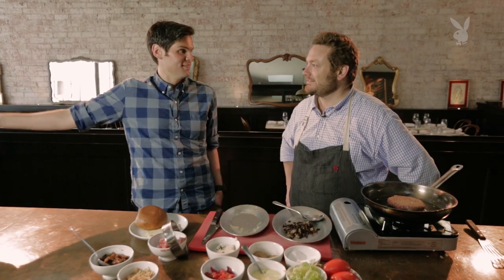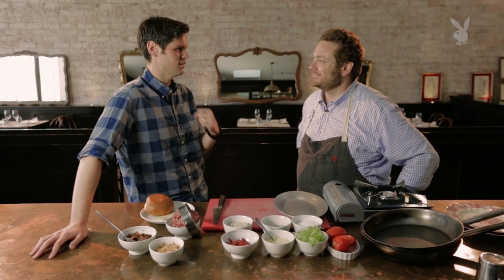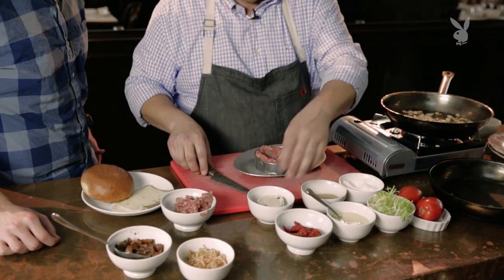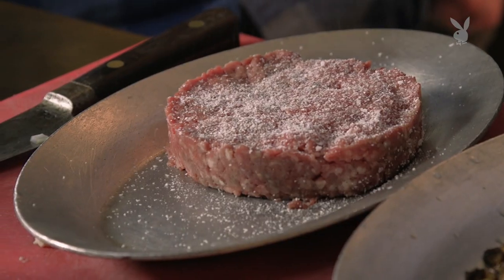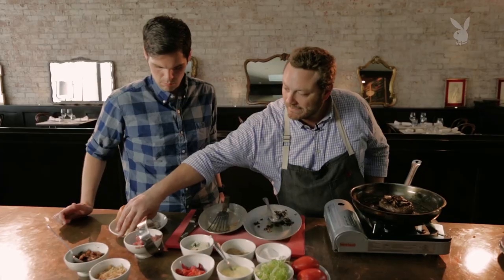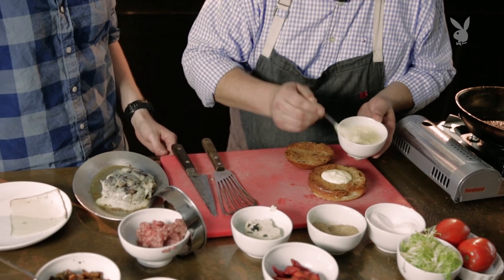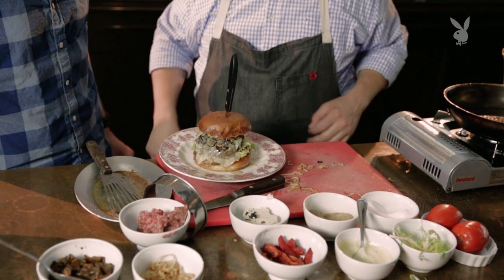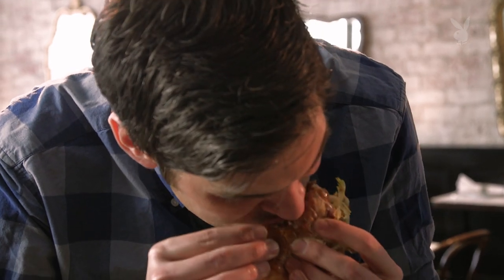The Most Indulgent Burger Ever (It’s Stuffed With Truffle Butter and Topped With Foie Gras)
In this episode of Let’s Get Fat, Chef Kris Morningstar of Terrine in Los Angeles shows Playboy senior editor Jeremy Repanich how to make their burger, which is stuffed with truffle butter and topped with foie gras. You read that right: it’s a burger stuffed with truffle butter and topped with foie gras. To achieve this decadent feat, Morningstar begins with 7 oz of grass-fed beef, which is molded around truffle butter and topped off with salt and porcini powder before being cooked about three minutes on each side. The burger’s onions are diced In-N-Out style, and the buns are toasted in the pan with the burger drippings (so no fat goes to waste). A sage aioli—made with lemon juice, garlic, grape seed oil and sage—is spread on the bottom bun, where the chef also adds a couple slices of concentrated tomatoes. Crispy shallots, frisee and foie gras top it all off.

Executive Producer: Brian Berkowitz
Producer: Jeremy Repanich
Host: Jeremy Repanich